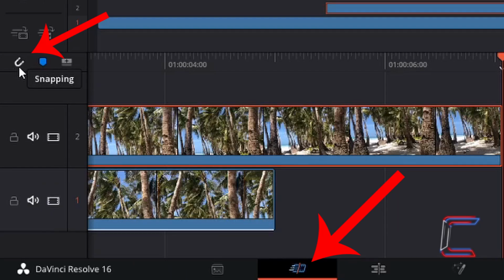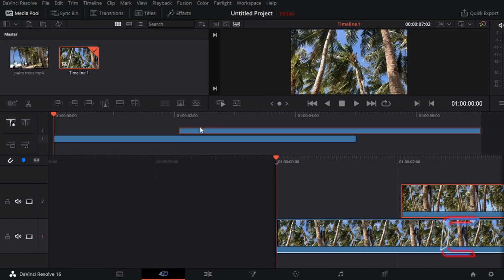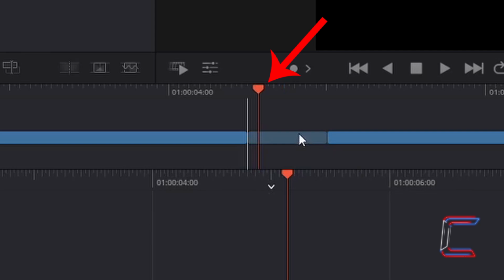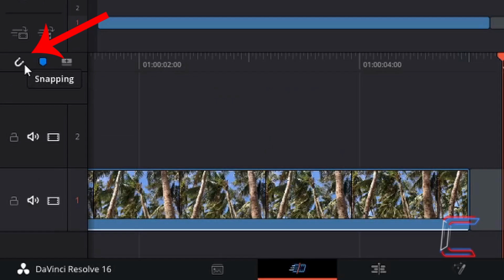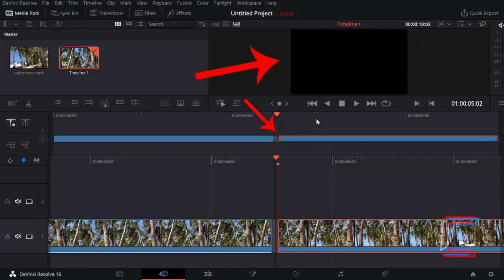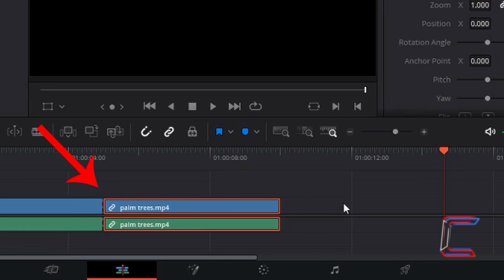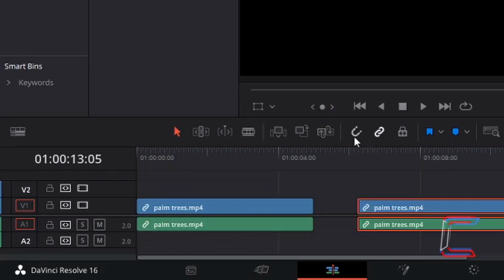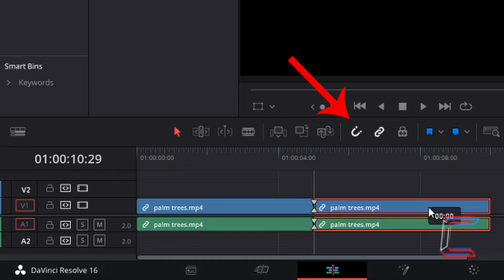How To Use The Snapping Tool In DaVinci Resolve 16.1.2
DaVinci Resolve Tutorial #44. This video explores how the Snapping tool can be used to connect clips parallel on the same video or audio tracks using the Cut and Edit tabs in DaVinci Resolve.

MICROPHONE FOAM SHIELD:

MICROPHONE ARM STAND:

POP FILTER:

WIRELESS MOUSE: